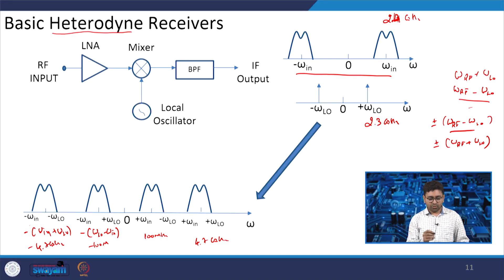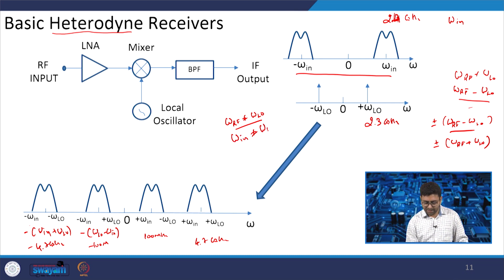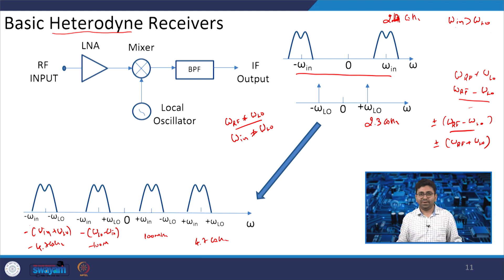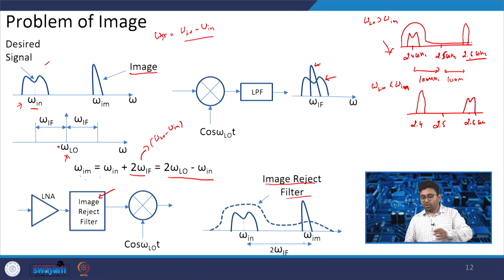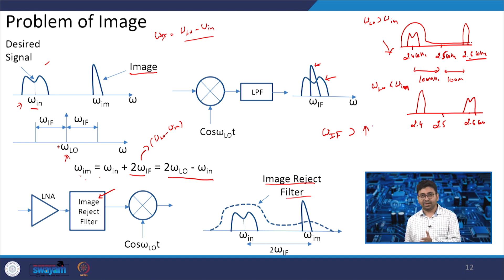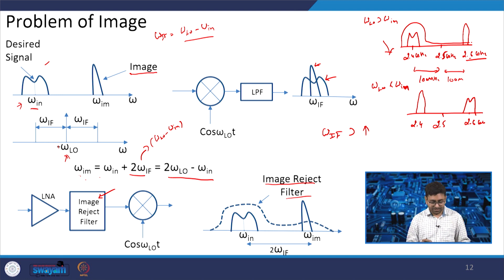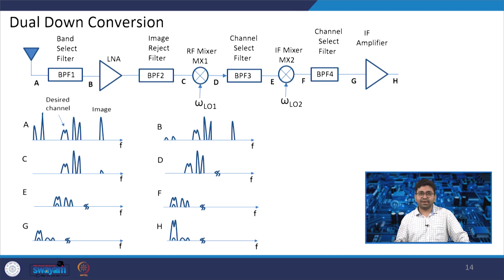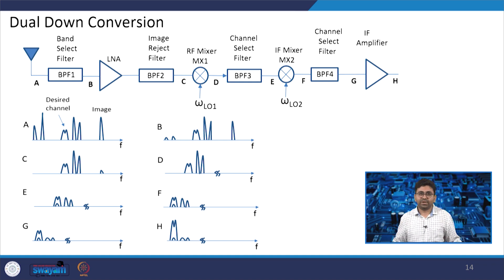Lecture 15 - Transceiver Architecture - II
Concepts Covered: Problem of Image, Dual Down Conversion Receivers, Direct Conversion Receiver, Self-Image, Modern Heterodyne Receivers